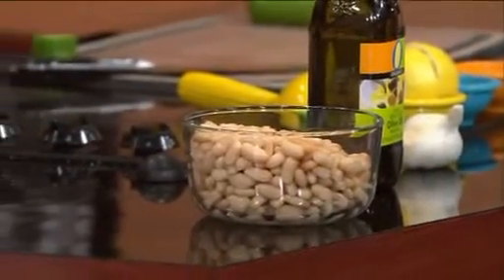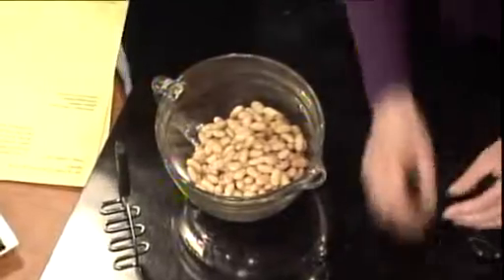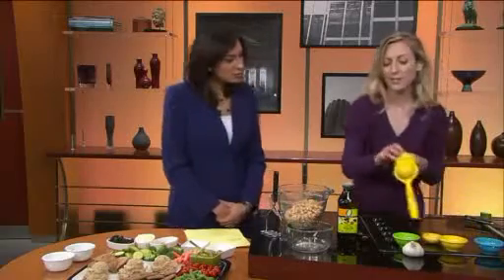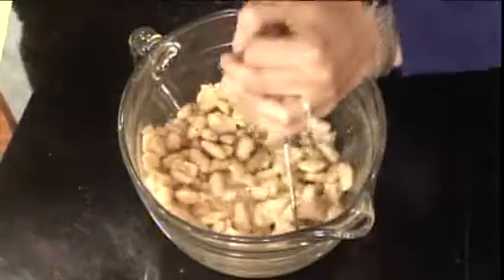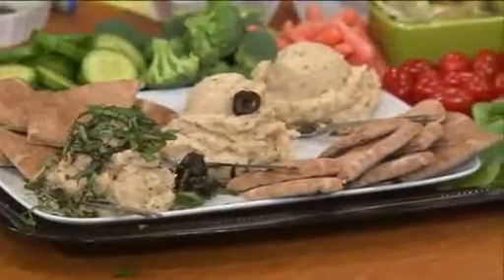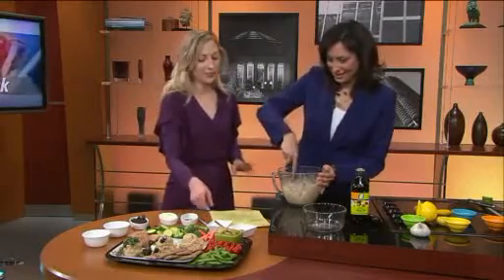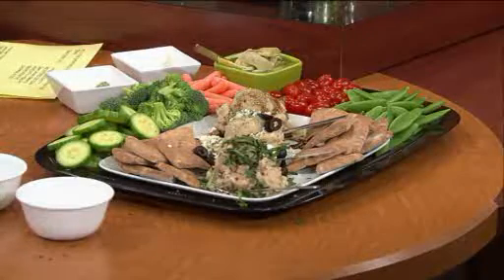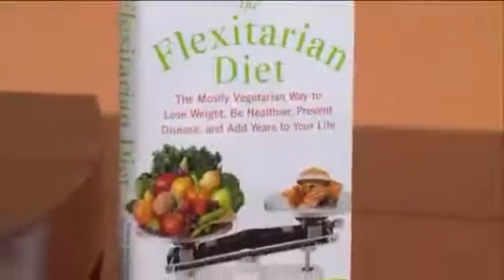Dawn Jackson Blatner's Healthy Hummus Trio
Nutritionist Dawn Jackson Blatner shows how to make an easy, healthy replacement for the standard party cheese tray: White Bean Hummus trio.